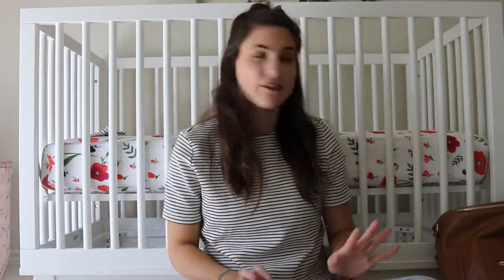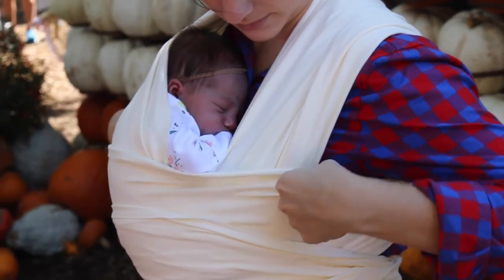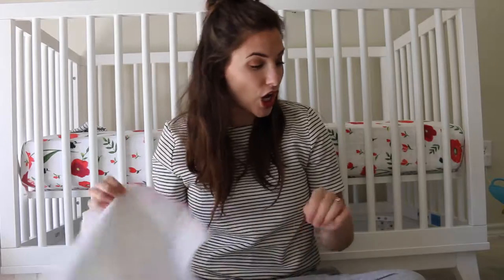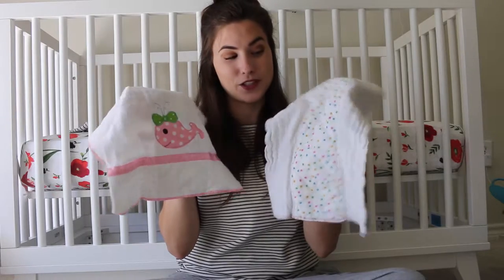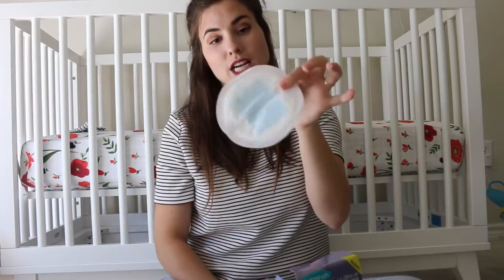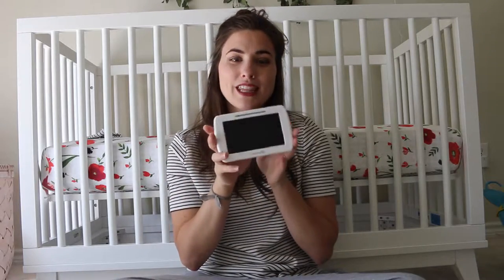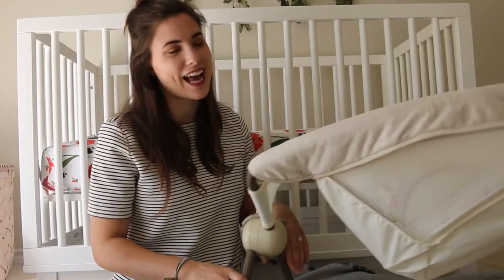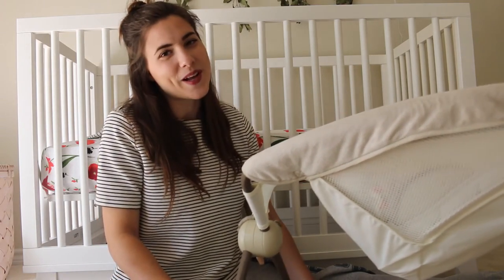Top 10 Baby Favorites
Here is a list of my current top 10 baby items!

Summer Baby Monitor
Moby Bath Tub
Baby Bjorn Travel Crib